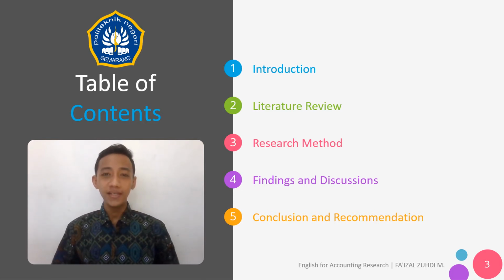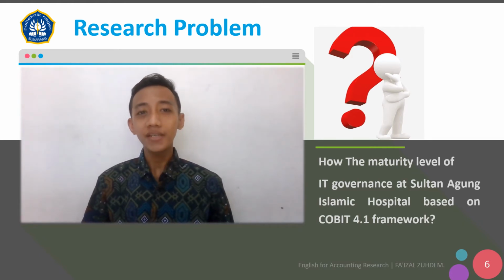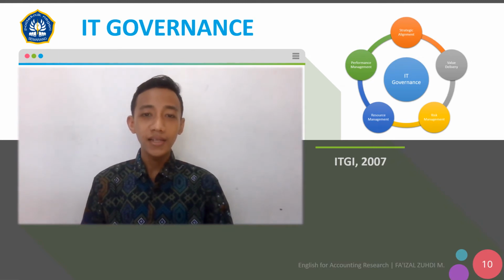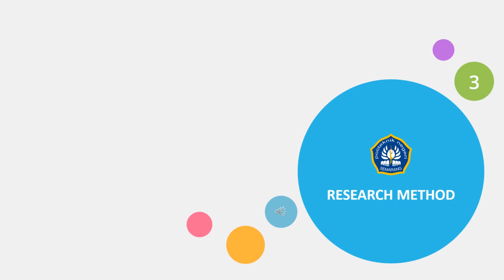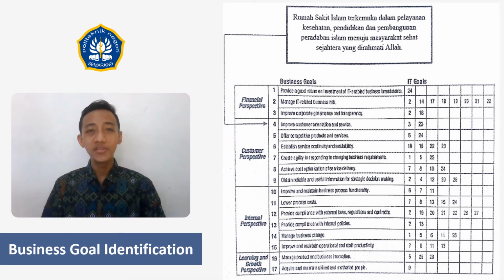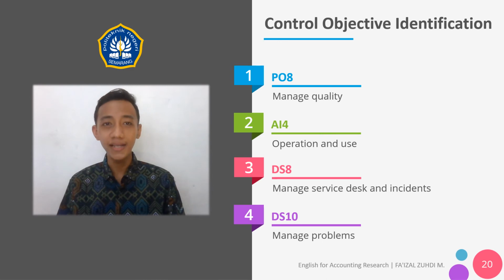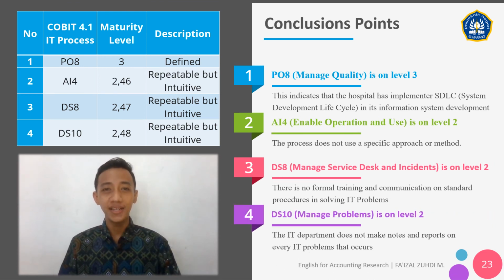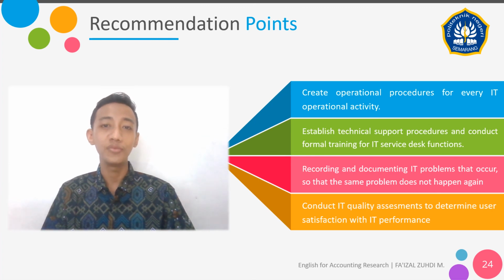PRESENTASI KULIAH - ENGLISH FOR ACCOUNTING RESEARCH - SCIENTIFIC ARTICLE PRESENTATION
Video Pembelajaran - Presentasi Kuliah
Mata Kuliah English for Accounting Research

The Title:
THE EVALUATION OF INFORMATION TECHNOLOGY GOVERNANCE AT SULTAN AGUNG ISLAMIC HOSPITAL USING COBIT 4.1

Researcher:
Fathkur Rozaq
Computerized Accounting
State Polytechnic of Semarang

Article and Video by:
Fa'izal Zuhdi Mubarok
Computerized Accounting